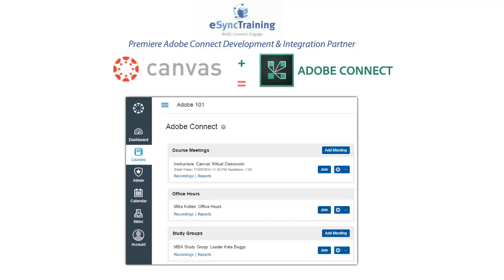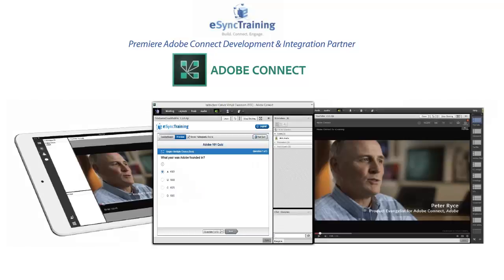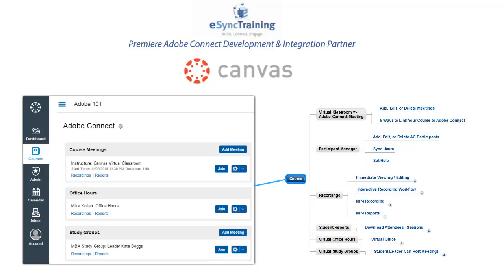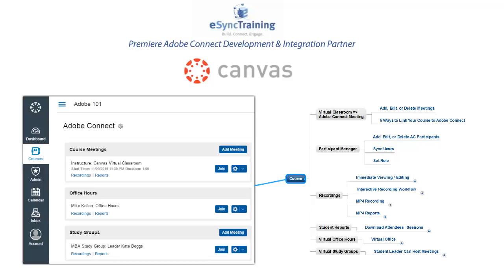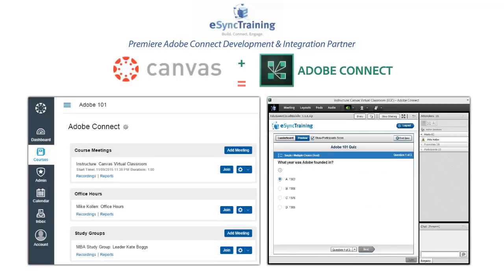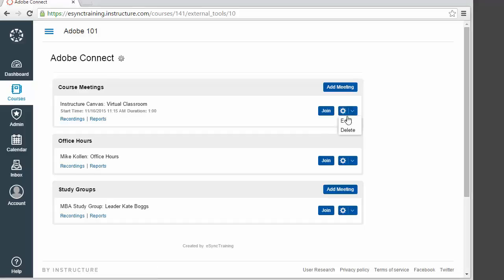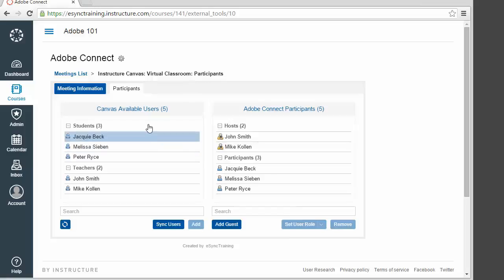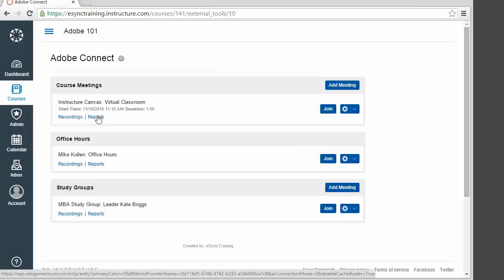eSyncTraining: Adobe Connect Integration for Canvas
First LTI Solution for Adobe Connect and Canvas for the most powerful integration available.